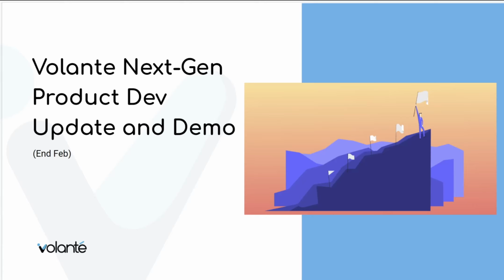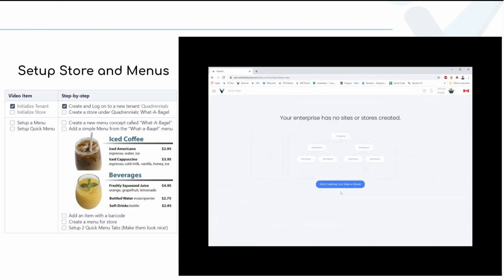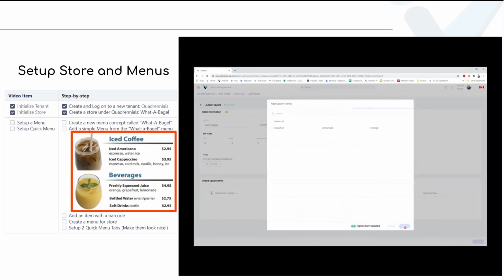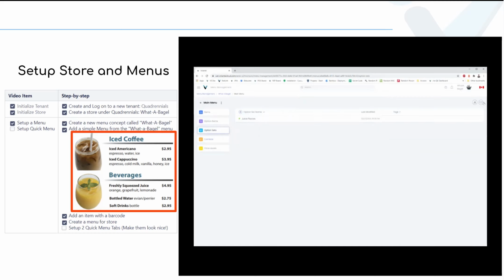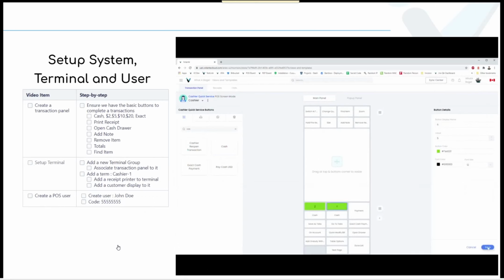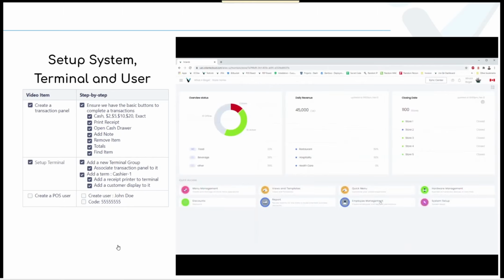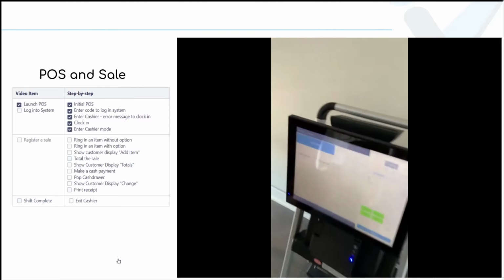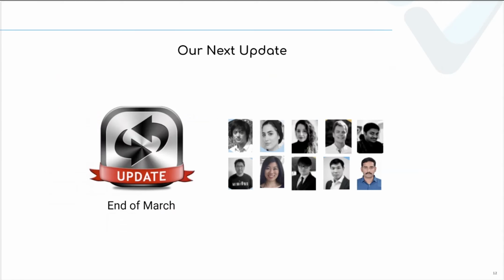Volante Next-Gen Feb Update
The Demo is available for Hands On with the follow credentials.
Please report and problems or bugs to the QA team.

Password: test

User Code: 555